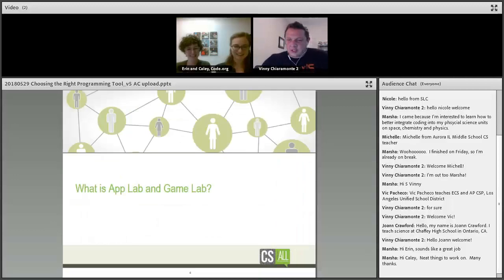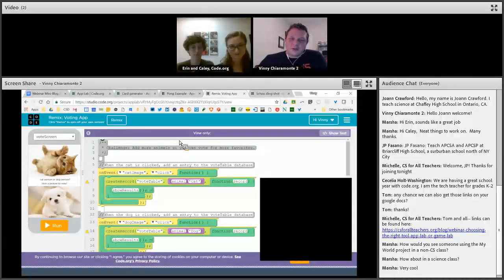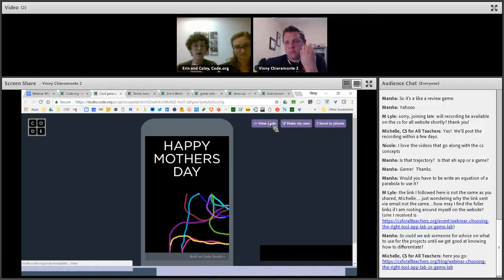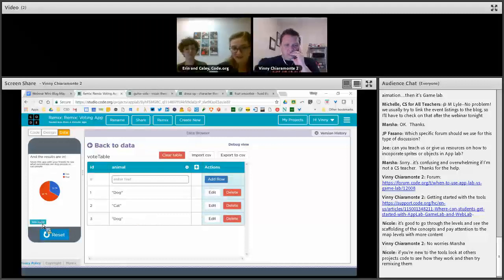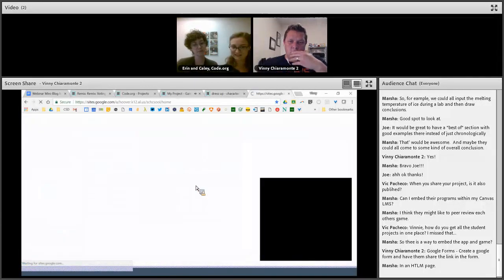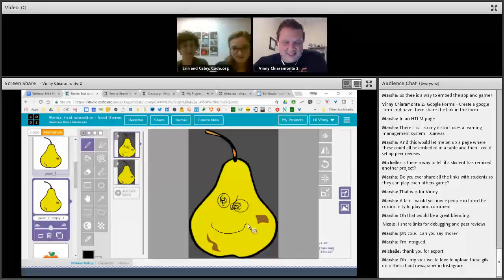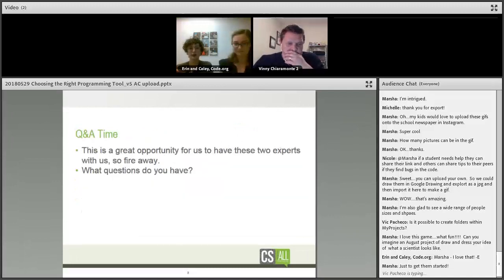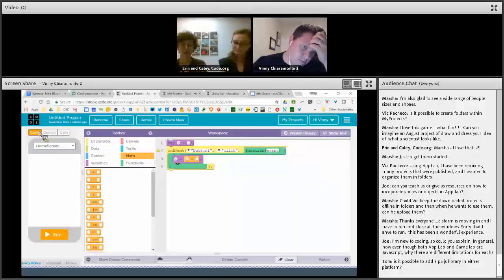Webinar 20180529 Choosing the Right Tool: App Lab or Game Lab?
Using the right tool makes all the difference but, knowing which tool to choose can sometimes be a little tricky. Guests Caley Brock and Erin Peach, both software engineers from Code.org, share the differences in these two tools and why one might be better, based on the desired outcome, learning process, or learners involved.